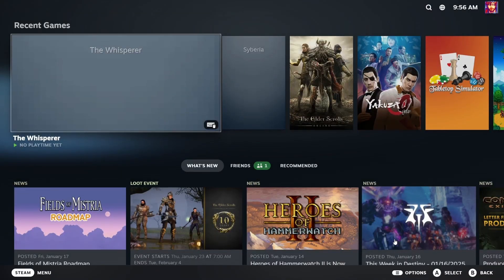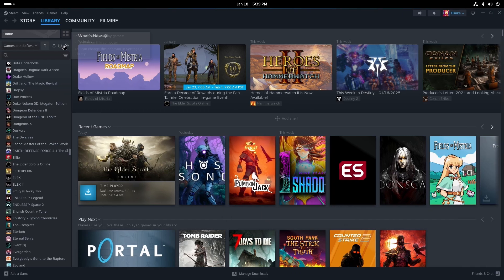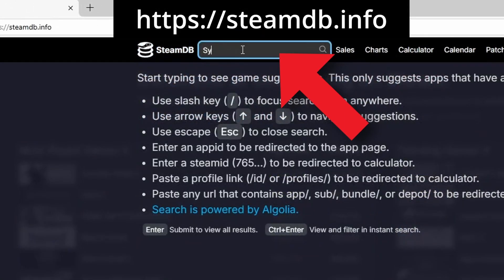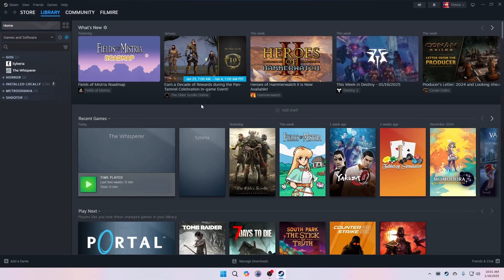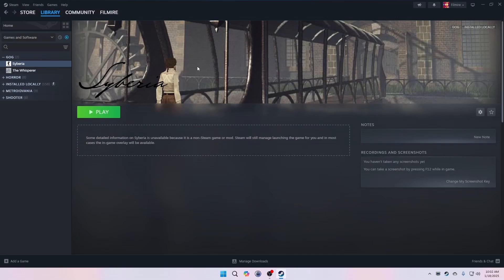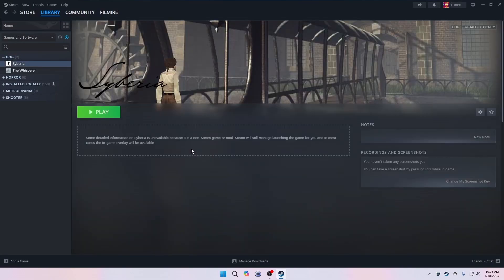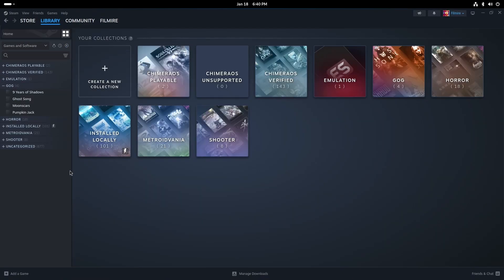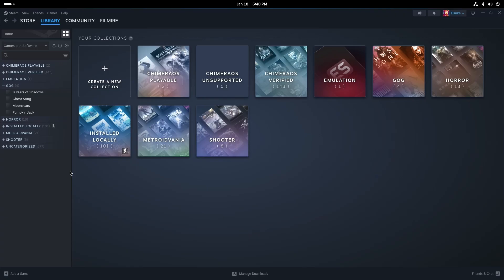Steam: How to add library artwork quickly and easily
How to add Steam library artwork for non-Steam games in just a few minutes!